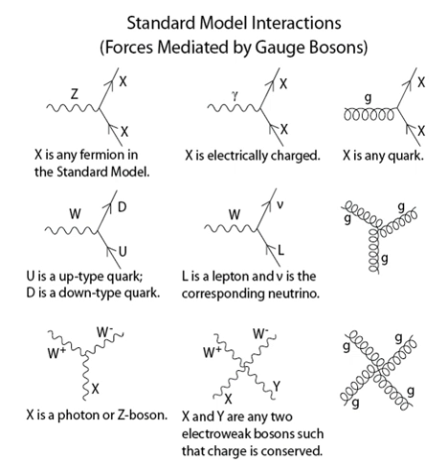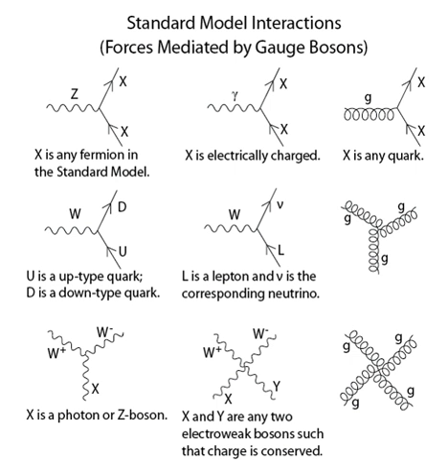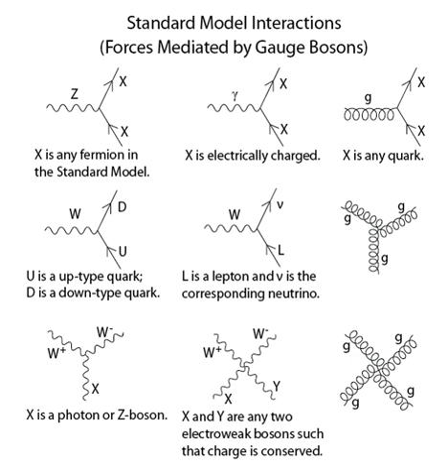Standard Model | Wikipedia audio article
This is an audio version of the Wikipedia Article:
Standard Model

00:02:04 1 Historical background
00:03:43 2 Overview
00:04:24 3 Particle content
00:04:56 3.1 Fermions
00:05:16 3.2 Gauge bosons
00:07:41 3.3 Higgs boson
00:10:53 4 Theoretical aspects
00:13:28 4.1 Construction of the Standard Model Lagrangian
00:13:38 4.1.1 Quantum chromodynamics sector
00:15:16 4.1.2 Electroweak sector
00:17:55 4.1.3 Higgs sector
00:21:23 4.1.4 Yukawa sector
00:24:56 5 Fundamental forces
00:26:40 6 Tests and predictions
00:27:11 7 Challenges
00:27:45 8 See also
00:31:30 9 Notes and references

- Socrates

SUMMARY
The Standard Model of particle physics is the theory describing three of the four known fundamental forces (the electromagnetic, weak, and strong interactions, and not including the gravitational force) in the Universe, as well as classifying all known elementary particles. It was developed in stages throughout the latter half of the 20th century, through the work of many scientists around the world,  with the current formulation being finalized in the mid-1970s upon experimental confirmation of the existence of quarks.  Since then, confirmation of the top quark (1995), the tau neutrino (2000), and the Higgs boson (2012) have added further credence to the Standard Model. In addition, the Standard Model has predicted various properties of weak neutral currents and the W and Z bosons with great accuracy.
Although the Standard Model is believed to be theoretically self-consistent and has demonstrated huge successes in providing experimental predictions, it leaves some phenomena unexplained and falls short of being a complete theory of fundamental interactions. It does not fully explain baryon asymmetry, incorporate the full theory of gravitation as described by general relativity, or account for the accelerating expansion of the Universe as possibly described by dark energy.  The model does not contain any viable dark matter particle that possesses all of the required properties deduced from observational cosmology. It also does not incorporate neutrino oscillations and their non-zero masses.
The development of the Standard Model was driven by theoretical and experimental particle physicists alike. For theorists, the Standard Model is a paradigm of a quantum field theory, which exhibits a wide range of physics including spontaneous symmetry breaking, anomalies and non-perturbative behavior. It is used as a basis for building more exotic models that incorporate hypothetical particles, extra dimensions, and elaborate symmetries (such as supersymmetry) in an attempt to explain experimental results at variance with the Standard Model, such as the existence of dark matter and neutrino oscillations.